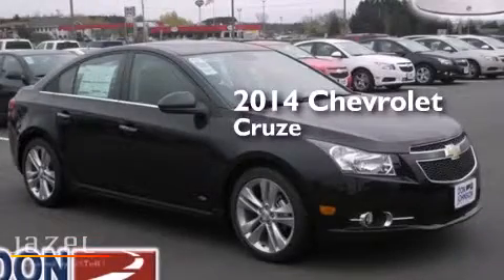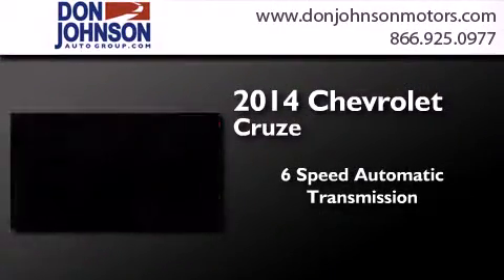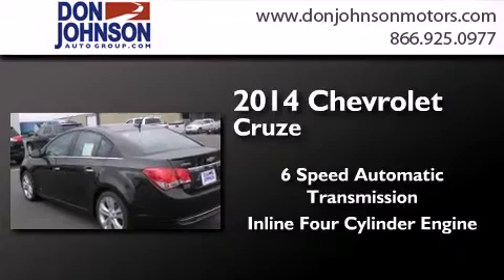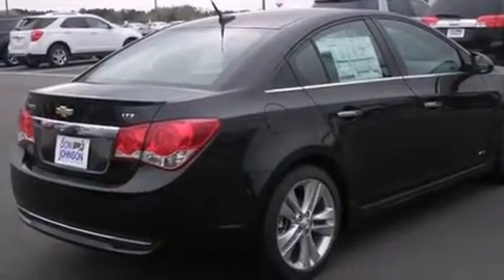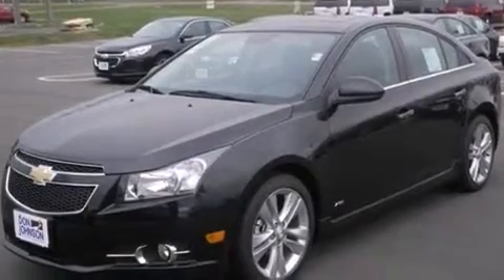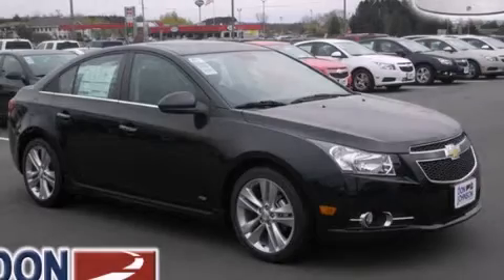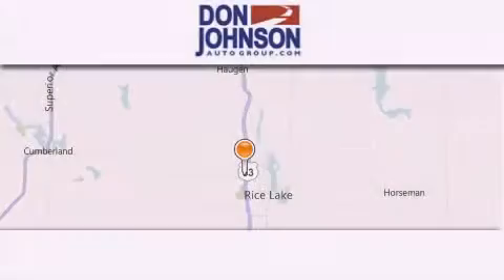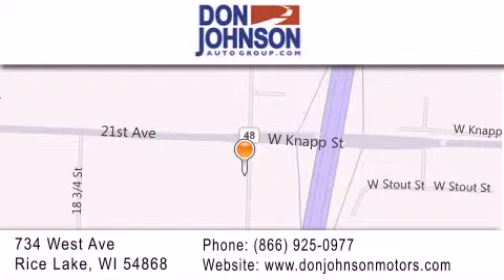2014 Chevrolet Cruze Rice Lake WI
We've been honored to serve the Rice Lake WI area , we promise that your experience at our dealership will exceed your expectations ! Year : 2014 Make : Chevrolet Model : Cruze Engine : 1.4L 4 cyls Trans . : Automatic 6-Speed Exterior : Black Granite Metallic Miles : 7 Interior : Jet Black w/Meridian Leather-Appointed Seat Trim Stock : R14116 Don Johnson Motors 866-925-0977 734 West Avenue Rice Lake , WI 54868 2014 Chevrolet Cruze Rice Lake WI